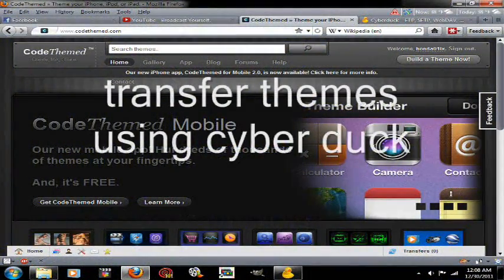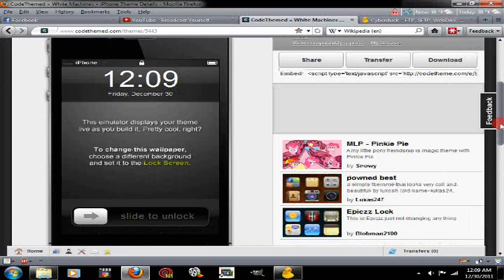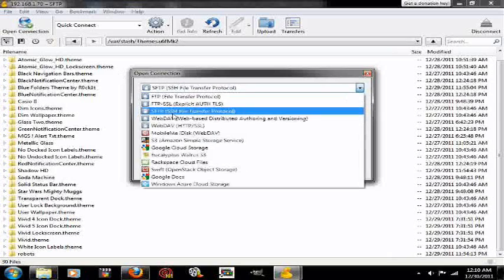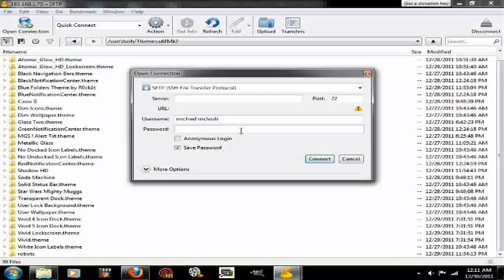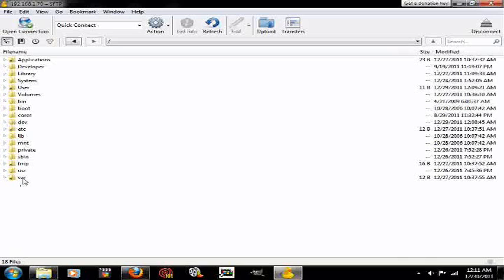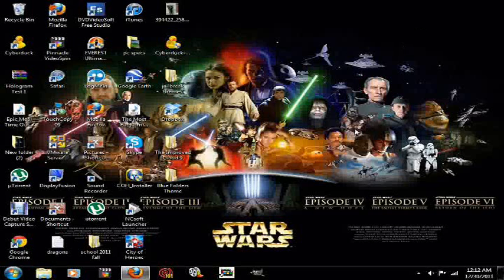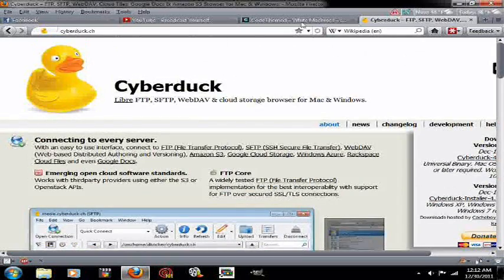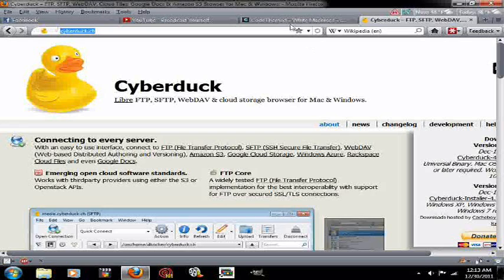(Cyberduck) How To SSH / Transfer Files Between iPhone or iPod Touch and your Computer